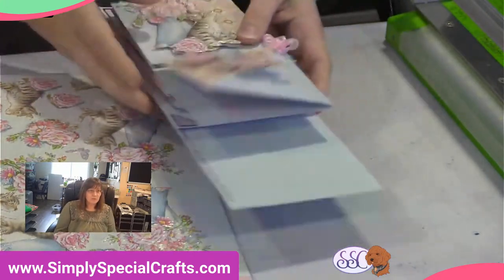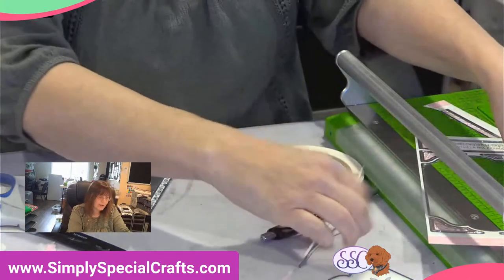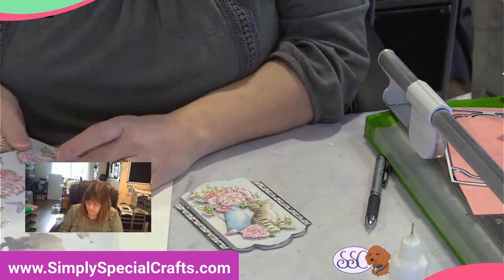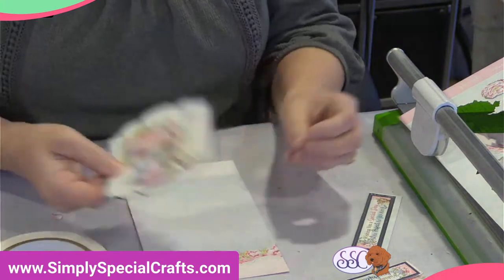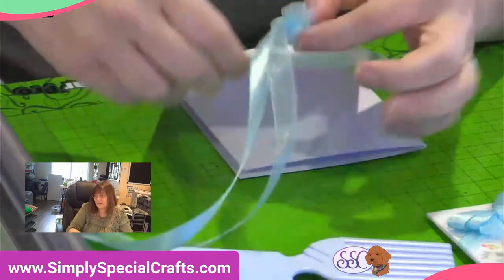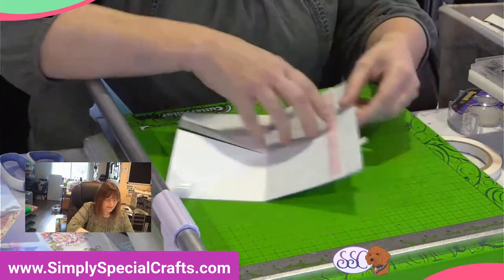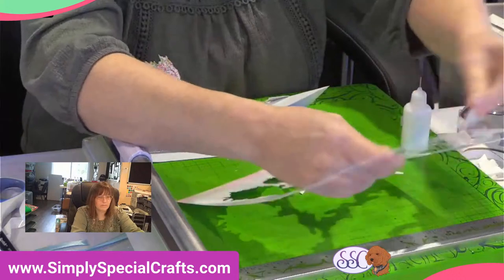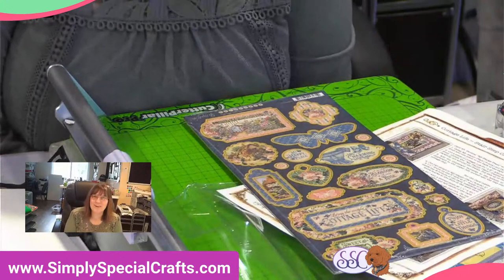Streaming LIVE - Hunkydory Springtime Wishes Deco-Large Curious Kitten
This week with Margie you will create four cards from the from the Curious Kitten Deco-Large Set-- During class you will learn how to use the Twisted Double Easel by Hunkydory.

Topper Set
2 300gsm 5x7 Card with Envelope
1 300gsm A6 Card with Envelope
1 Twisted Double Easel Card with Envelope (SHA273)
1- 4x12 light blue classic card paper
1- 4x12 Floral Pink Design paper
1/2 sheet Bubblegum Velveteen
1 DL silver mirri
1/2 sheet- 5x5 2mm foam squares
2 Silver Stickers
1 Blue Butterfly Paper Stencil
2 ft 3/8" light pink organza w/ satin borders
2 ft 3/8" light blue satin
2 ft- 1/2" light blue organza

You will also need a few basic supplies including glue, tape, Scissors, and a paper trimmer.